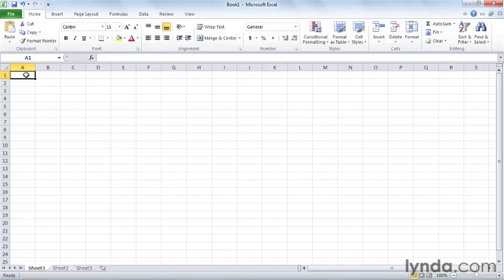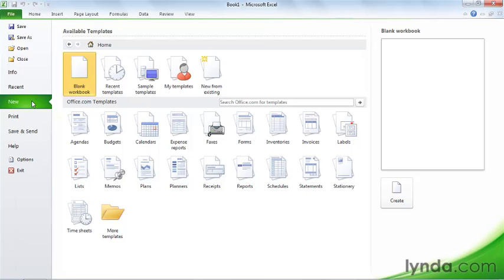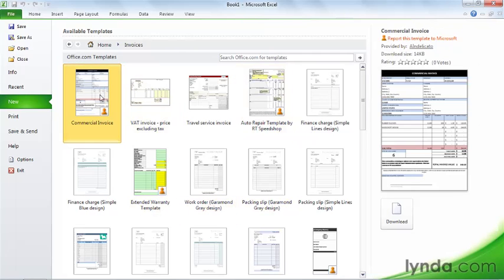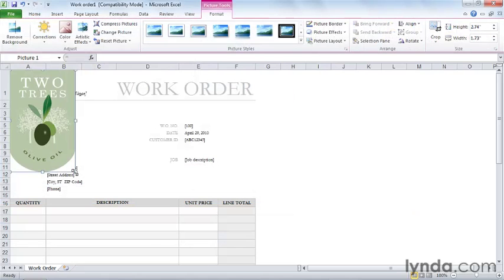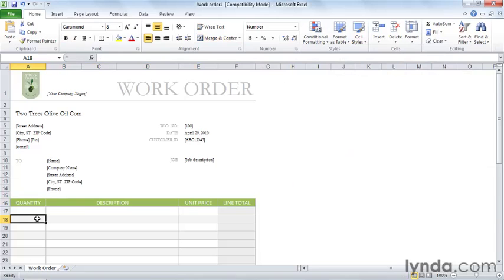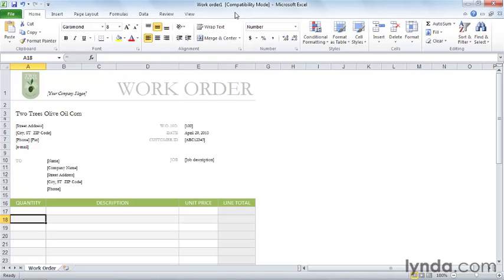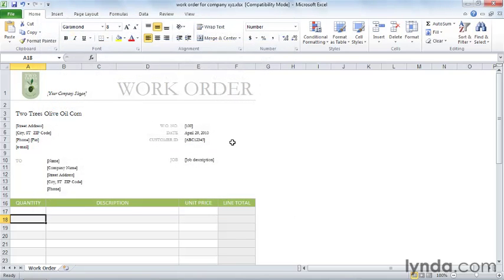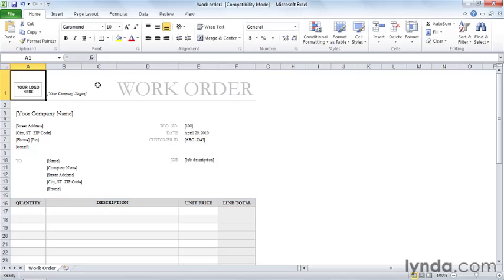0505 Using templates